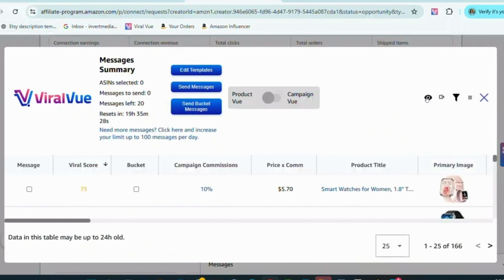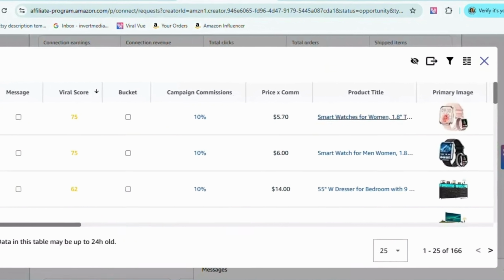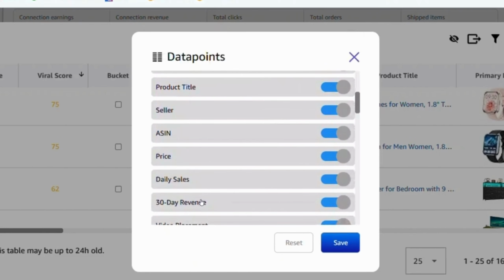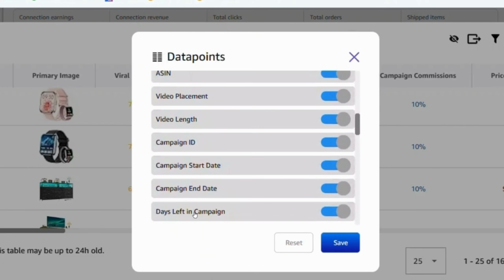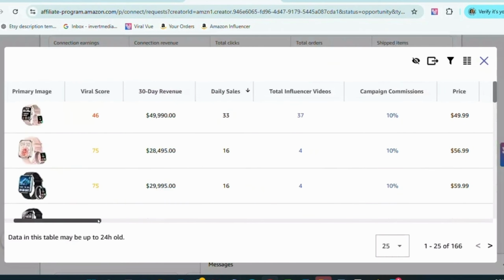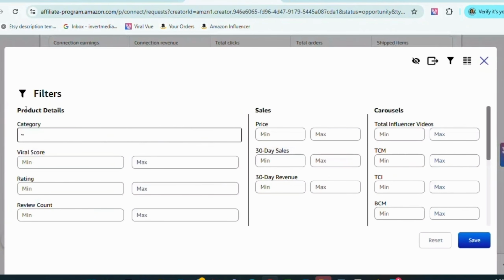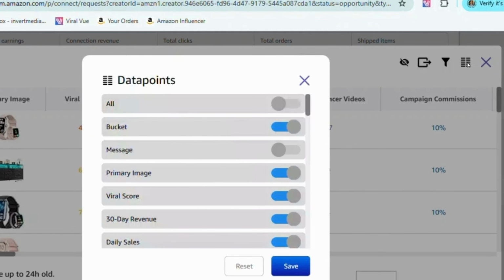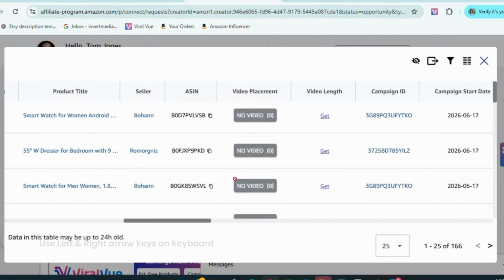Find Winning Amazon Influencer Products Before Everyone Else (Viral Vue Tutorial)